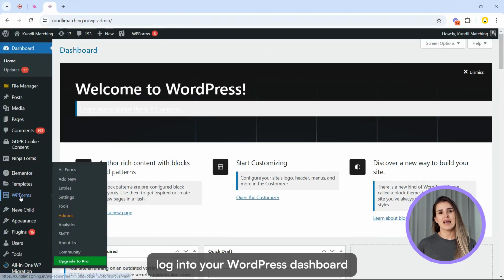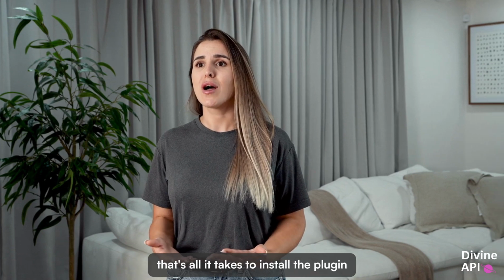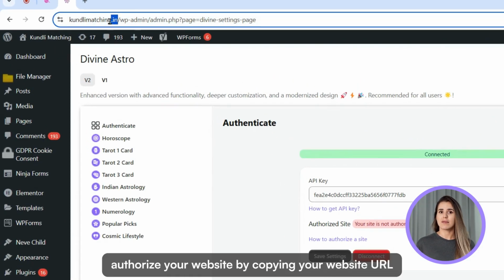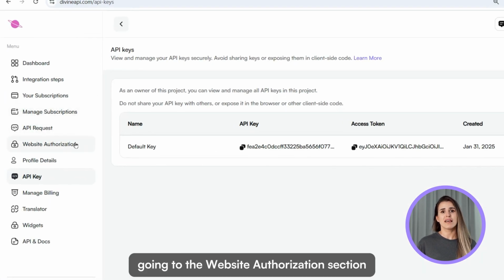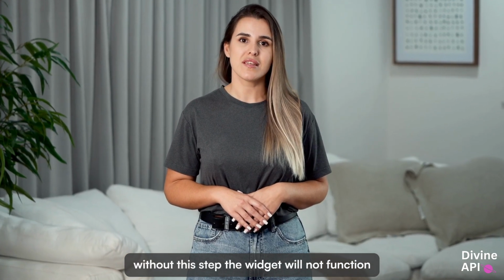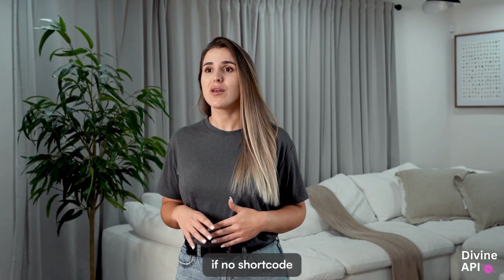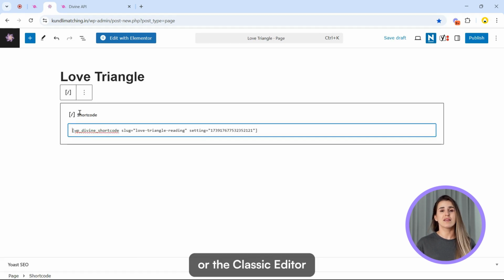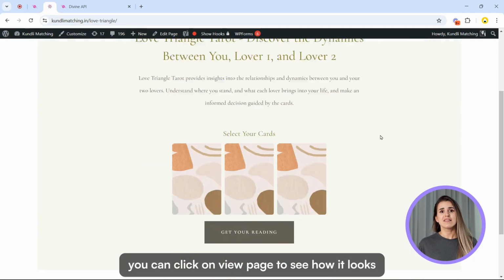Tarot Three Card Widget | Divine Astro WordPress Plugin | Divine API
In this step-by-step tutorial, we’ll guide you through installing, setting up, and customizing the Tarot 3 Card Widget using the Divine Astro WordPress Plugin. This widget allows you to display insightful three-card tarot readings on your website, helping users gain deeper clarity and guidance.

🎯 What You’ll Learn:
 ✔️ How to embed the Tarot 3 Card Widget using shortcodes
 ✔️ How to customize the widget’s design, colors, fonts, and layout
 ✔️ How to preview and publish the Tarot 3 Card Widget for your visitors